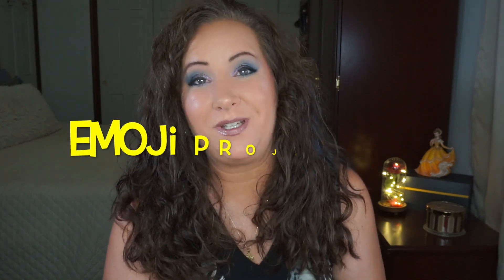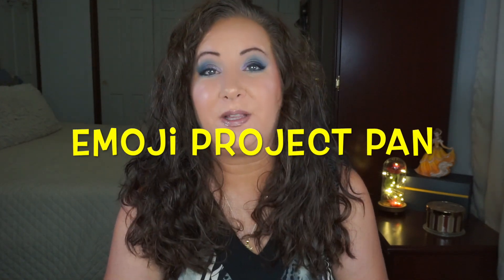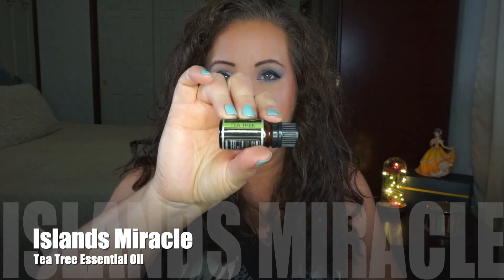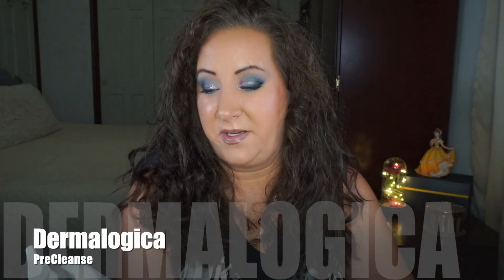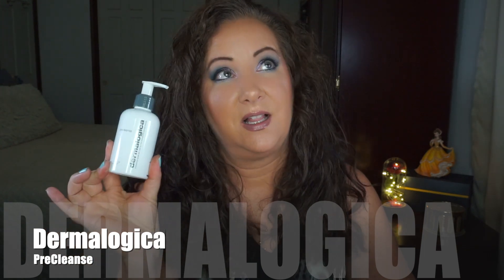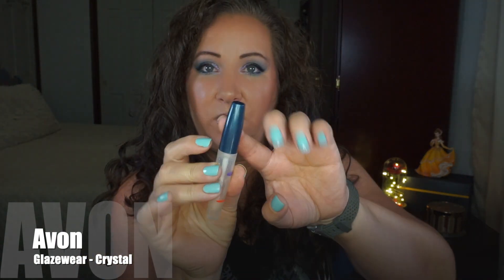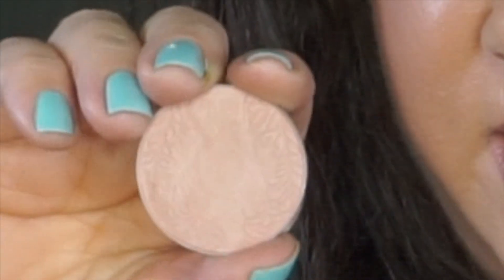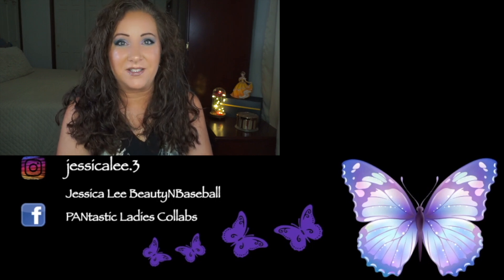😜 Emoji Project Pan 🤣 Update 2 | Jessica Lee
Such a fun project created by Lucy! This is the Emoji project pan. There are 28 prompts, and I have chose to do them all! 🤪 This is a year long project July 17, 2023 - July 17, 2024. Feel free to join in and don't forget to check out Lucy linked down below 👇